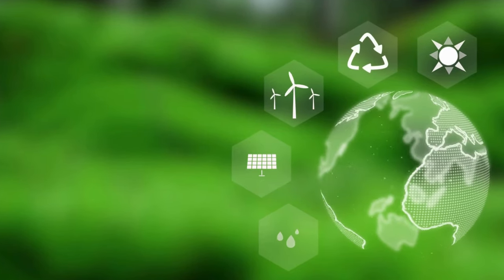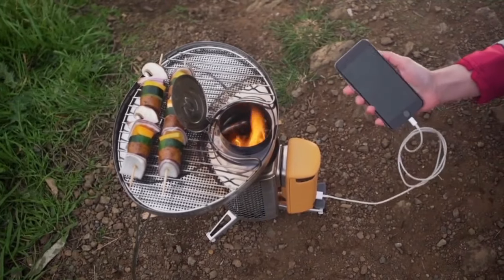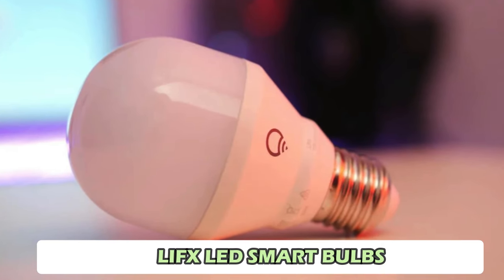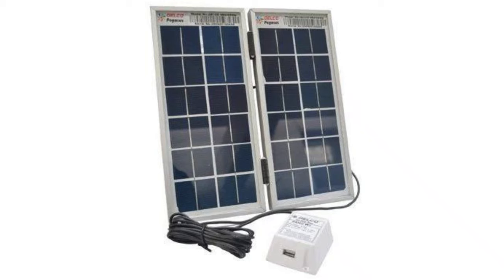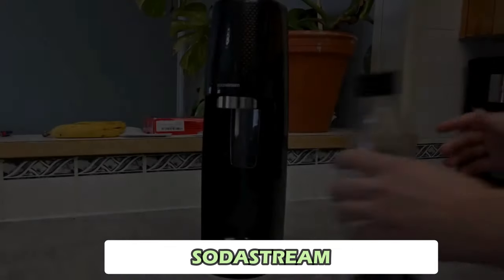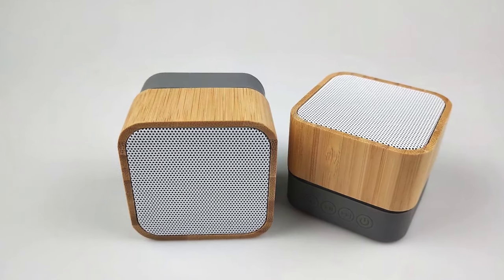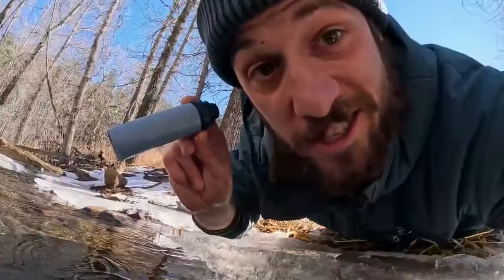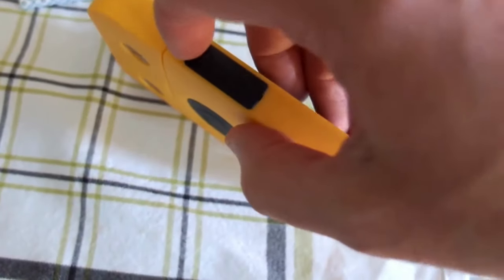Best Eco-Tech Gadgets 2024: Effortless Green Living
Welcome to Green Life Guide! 🌿🌍 In this video, we showcase the best eco-tech gadgets of 2024 that make green living effortless. From smart thermostats to portable power stations, discover the innovative gadgets that help you live sustainably and reduce your environmental impact.

Topics covered in this video:
1. WakaWaka Power+ ⚡ - A solar-powered charger and light that provides sustainable energy on the go.
2. LifeStraw Filter Drinking Straw 🚰 - A portable water filter that ensures safe drinking water anywhere.
3. EcoFlow River Portable Power Station 🔋 - A versatile power station for all your energy needs.
4. Bamboo Bluetooth Speaker 🎶 - Enjoy music with an eco-friendly and stylish bamboo speaker.
5. SodaStream 🍹 - Reduce plastic waste with this home carbonation system.
6. Hydrao Smart Shower Head 🚿 - Save water with a shower head that tracks your water usage.
7. Solar-powered Chargers 🌞 - Keep your devices charged with clean, renewable energy.
8. Lifx LED Smart Bulbs 💡 - Energy-efficient smart bulbs that you can control from your phone.
9. Google Nest Thermostat 🌡️ - Optimize your home’s heating and cooling for maximum efficiency.
10. BioLite CampStove 2 🔥 - A camp stove that converts fire into electricity for cooking and charging.

- Discover the top eco-tech gadgets that make sustainable living easier.
- Learn how these innovative gadgets can help you reduce your environmental impact.
- Get inspired to invest in eco-friendly technology for a greener lifestyle.